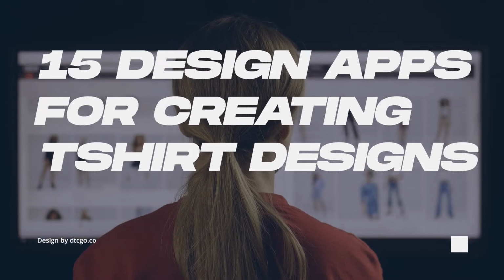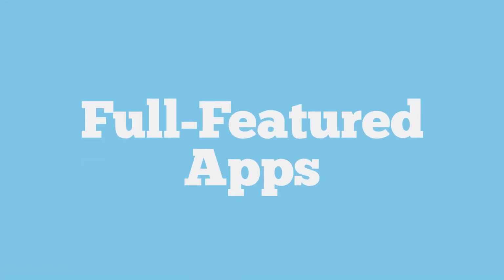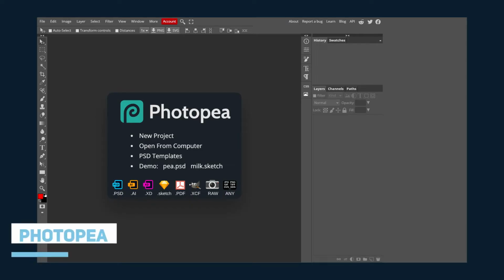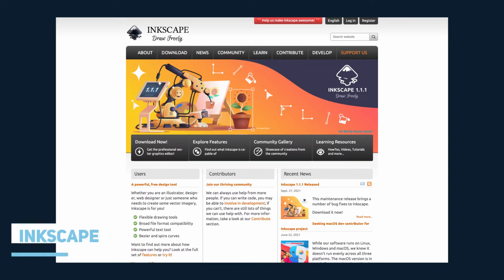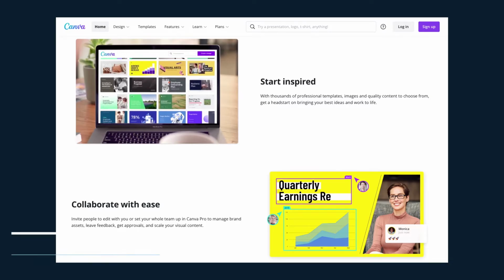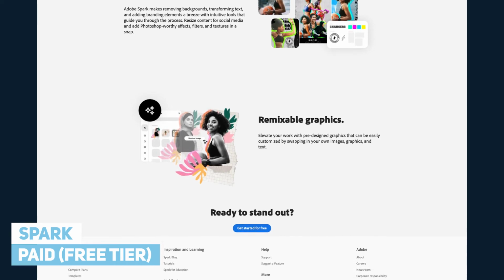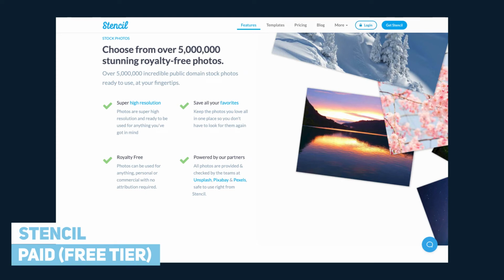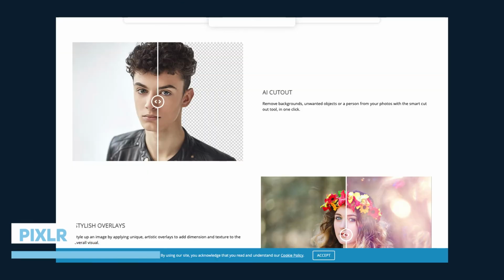15 Free/Paid Design Apps For Creating T-Shirt Designs & More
for a free DTC Checklist for online merchants